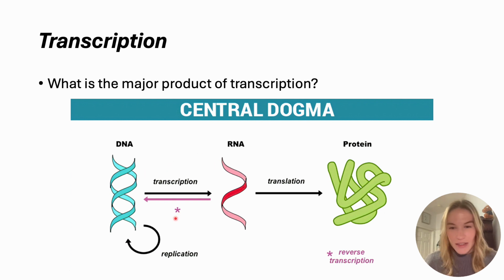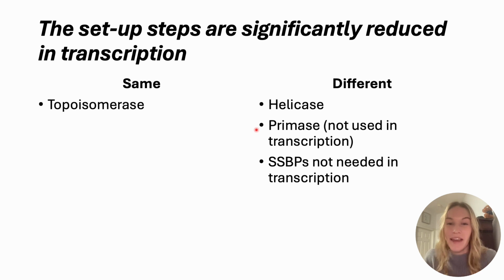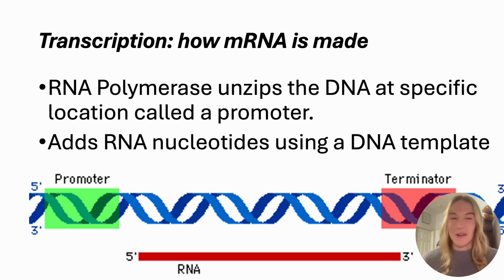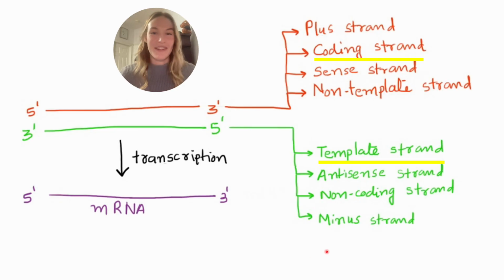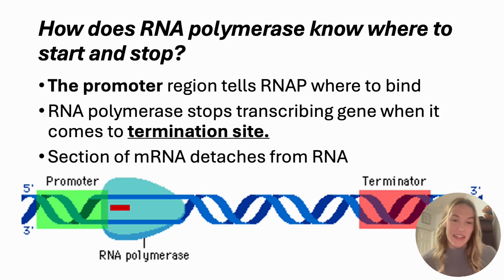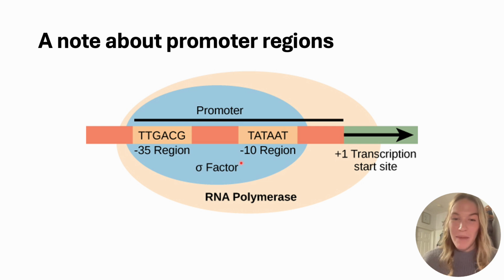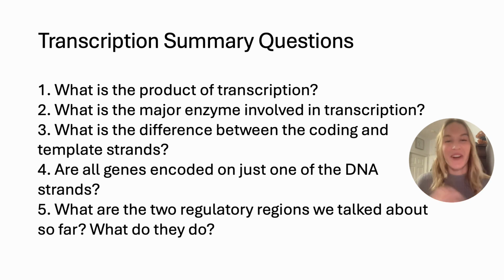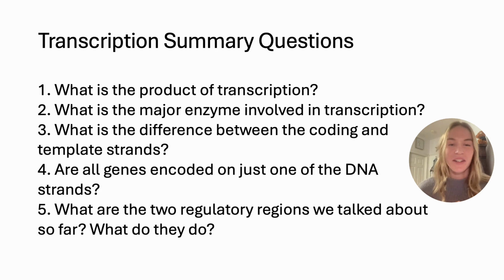Transcription Overview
This video only includes the process of transcription (no regulation)